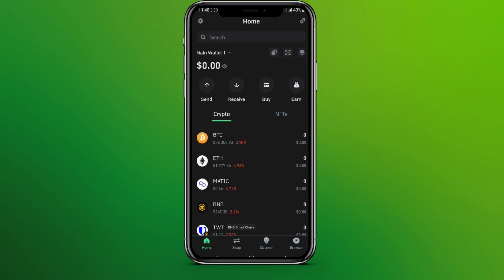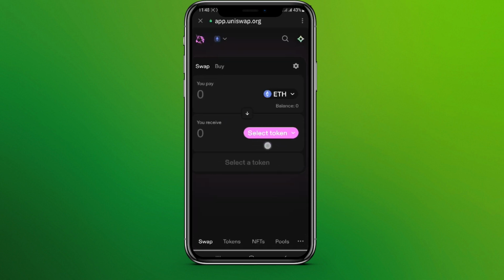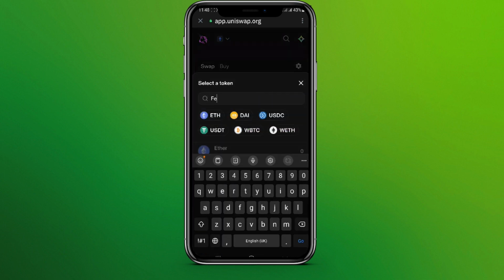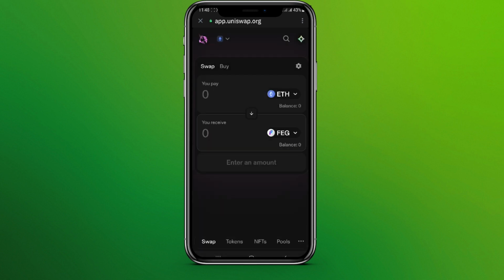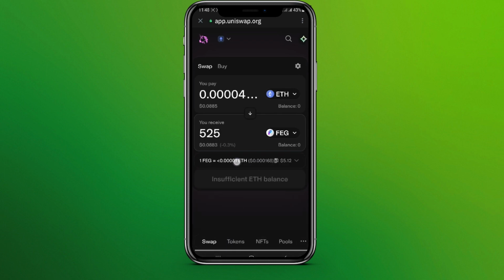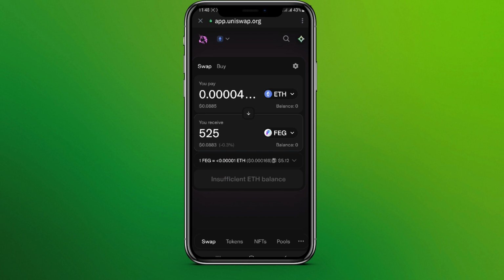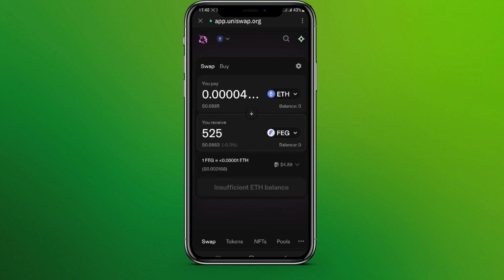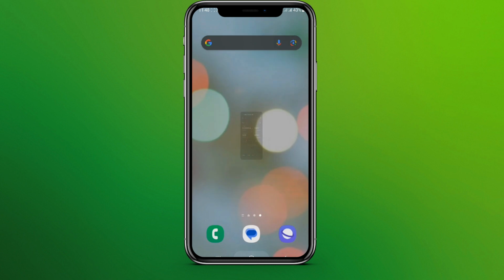How to buy fegtoken on trust wallet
This video is on how to buy fegtoken on trustwallet. If you're a complete beginner on this, make sure to watch the video till the end for detailed learning.